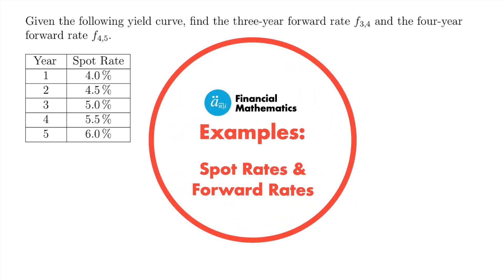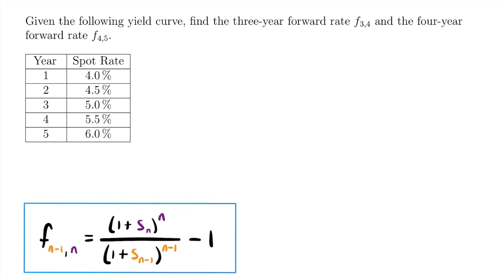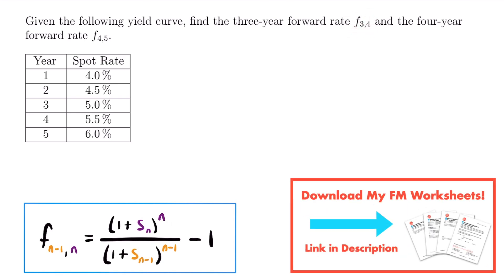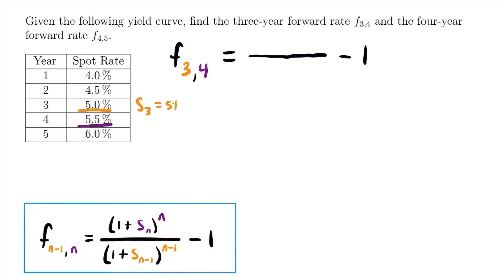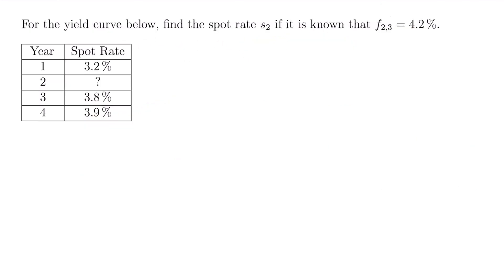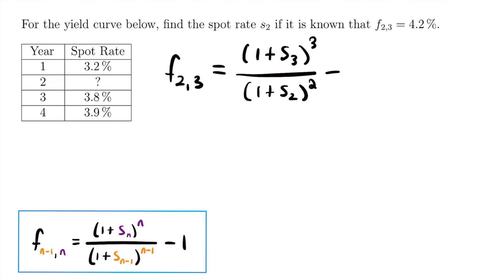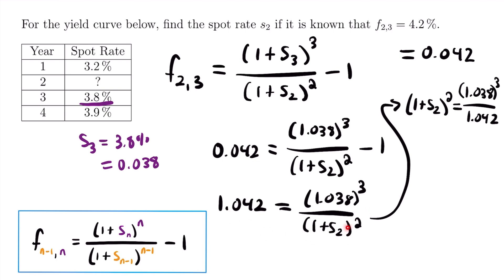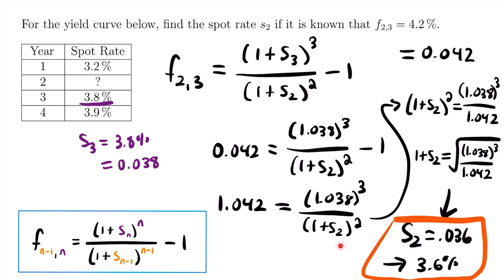Spot Rates & Forward Rates Examples | Exam FM | Financial Mathematics - JK Math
Example Problems For Spot Rates & Forward Rates (Financial Mathematics)

In this video we look at practice problems involving spot rates and forward rates.

This video series is designed to help students understand the concepts of mathematics of investment and credit, as well as provide a starting point in preparation for the Actuarial Exam FM (Financial Mathematics).

Video Chapters:
0:00 Example 1: Finding Forward Rates
6:39 Example 2: Unknown Spot Rate
10:56 Example 3: Using a Yield Curve Equation